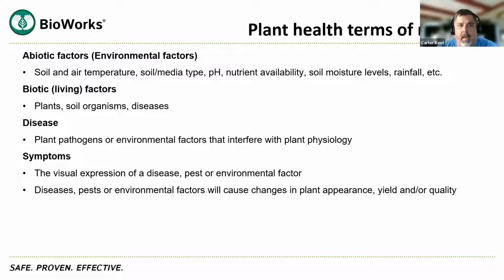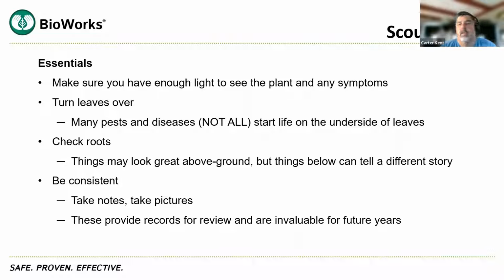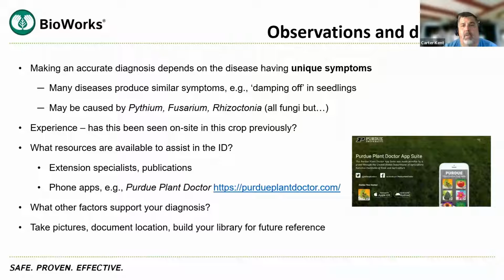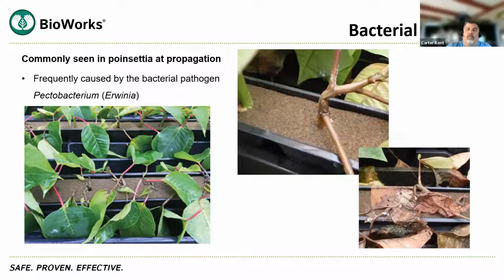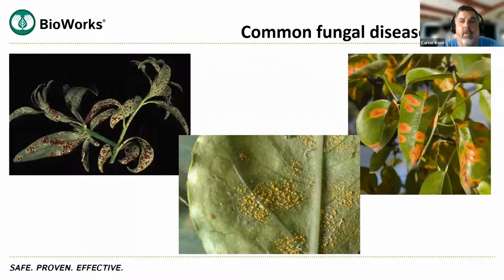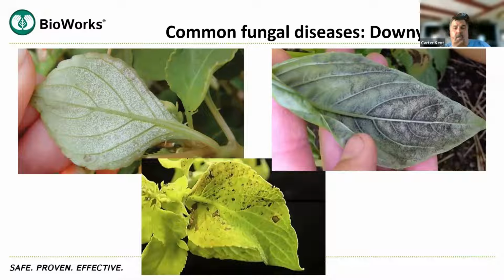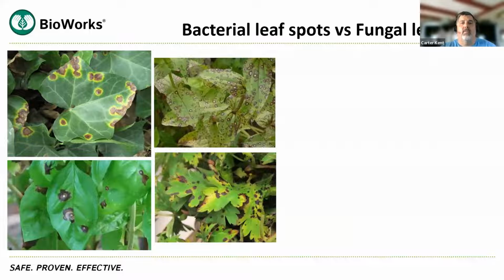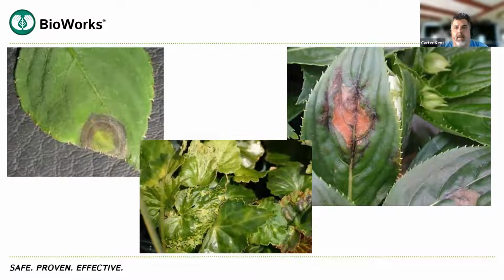Disease Scouting (Carter Kent)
MNLA Biocontrol Workshop 2022